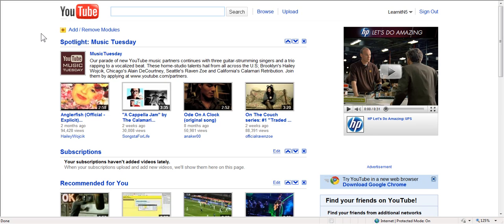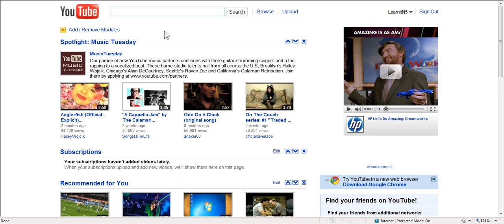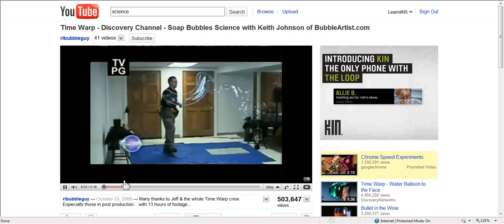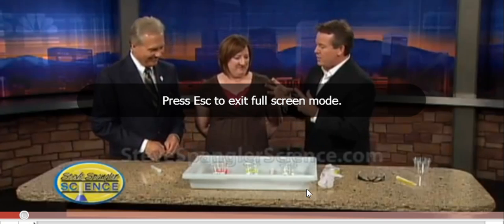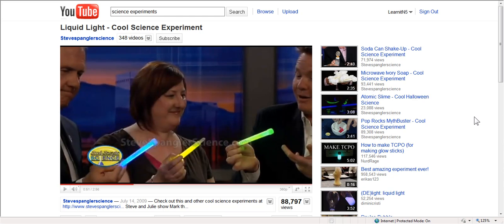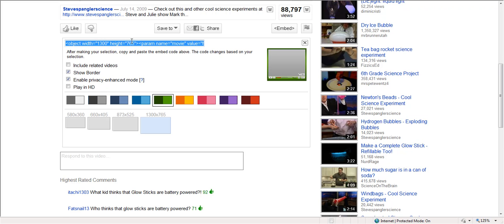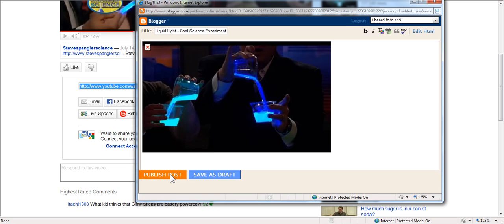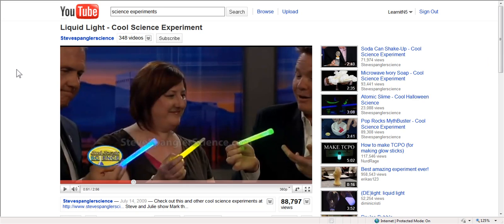YouTube for the K-12 classroom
Learn how to use YouTube videos in the K-12 classroom. How to find, view and embed YouTube videos on a web site or blog. How to share YouTube videos on FaceBook or Blogger in 5 minutes or less.